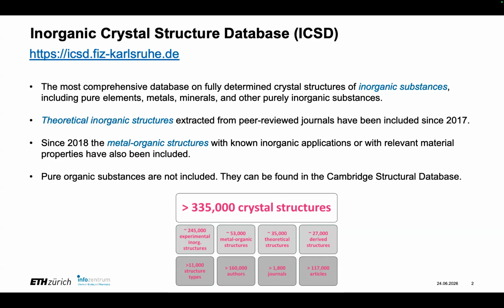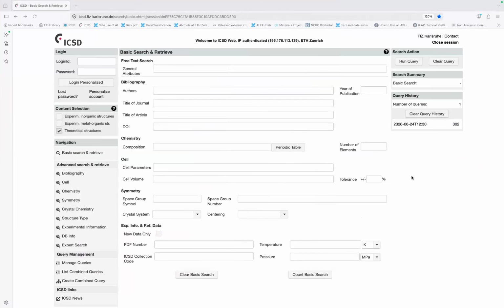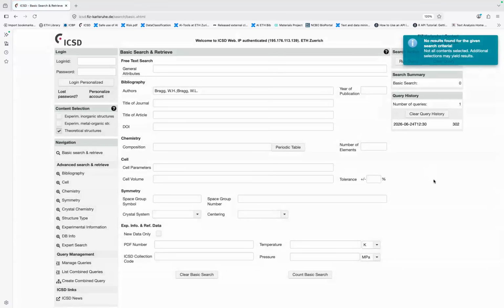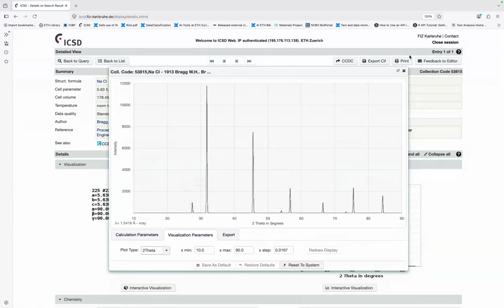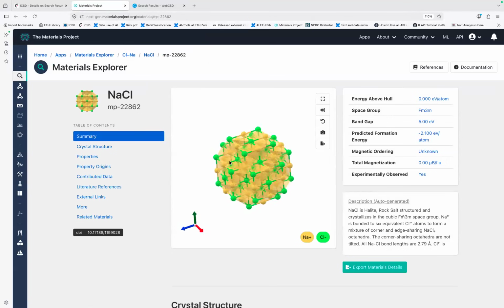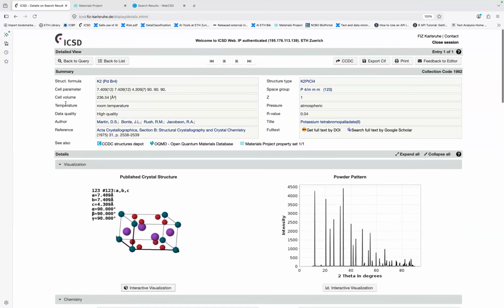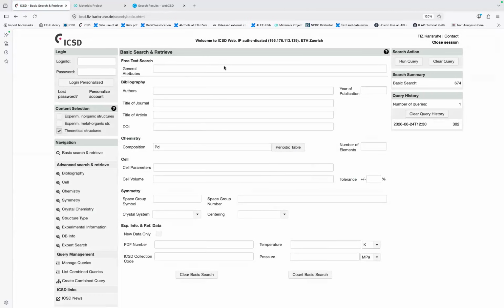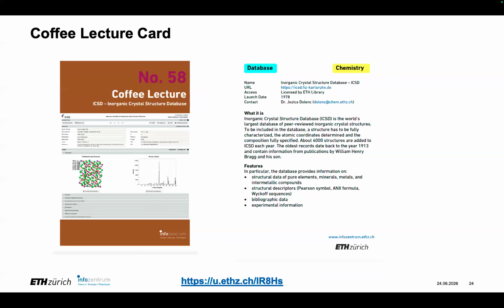ICSD – Inorganic Crystal Structure Database (Coffee Lectures No. 58)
ICSD is the world's largest database of inorganic crystal
structures. Learn how to access the crystallographic, chemical, and physical property data for more than 330’000 crystal structures using ICSD Web.
Presenter: Dr. Jozica Dolenc